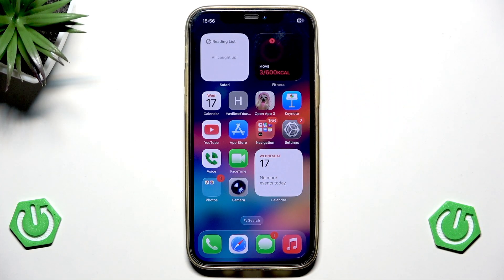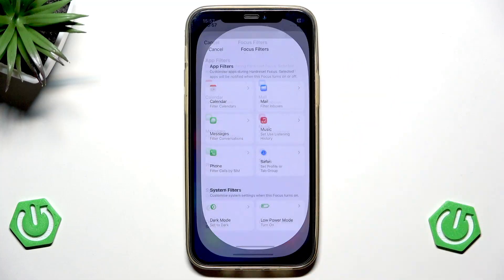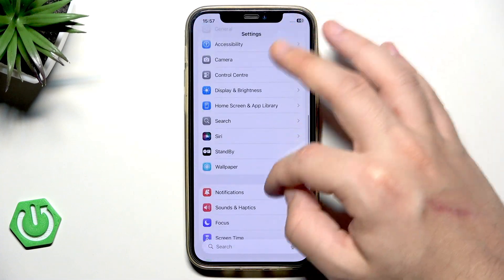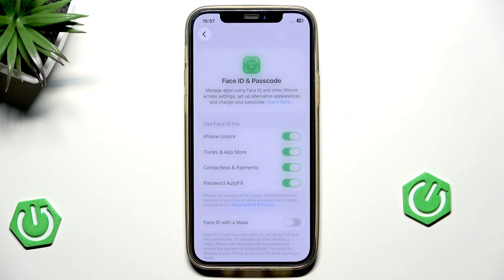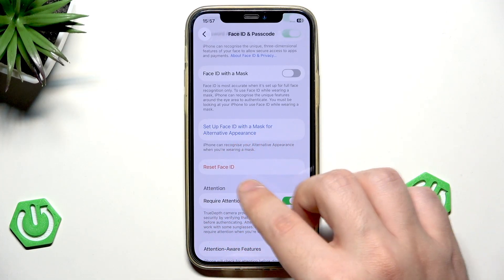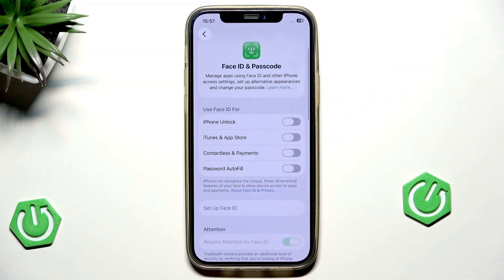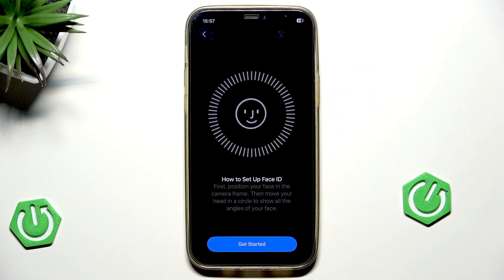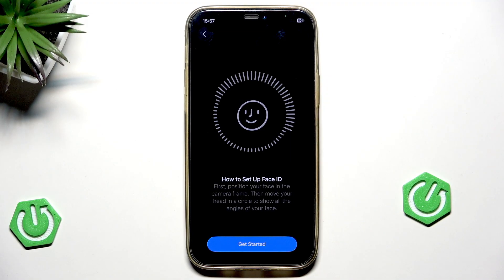How to Fix FaceID Not Working on iOS 26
If your iPhone 12 FaceID is not working after updating to iOS 26, this video will help you solve the problem. Many users have reported FaceID issues such as lag, failure to recognize faces, or FaceID not working at all after the latest iOS update. In this step-by-step guide, you’ll learn how to reset FaceID, set it up again, and make sure your device is clean for the best results. We’ll also discuss what to do if FaceID still doesn’t work and when to wait for an Apple update. Follow these easy instructions to get FaceID working again on your iPhone 12.

How to fix FaceID not working on iPhone 12 after iOS 26 update?
How to reset FaceID on iPhone 12?
What to do if FaceID still doesn’t work on iPhone 12?

0:00 Introduction and common FaceID issues after iOS 26
0:22 How to reset FaceID on iPhone 12
0:49 Setting up FaceID again
1:09 Cleaning the screen and camera for better FaceID performance
1:19 What to do if FaceID still fails after reset
1:28 Waiting for future Apple updates
1:33 Summary and final tips